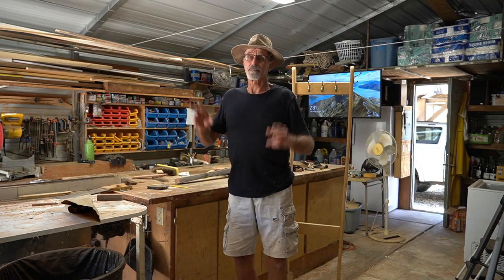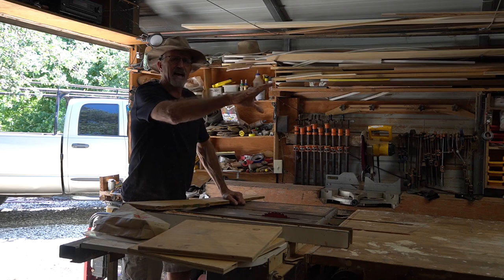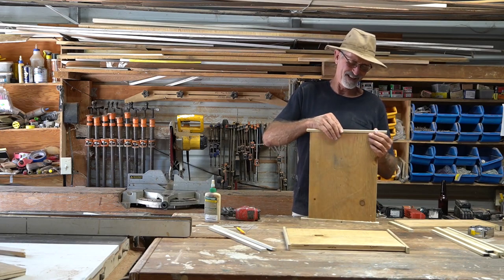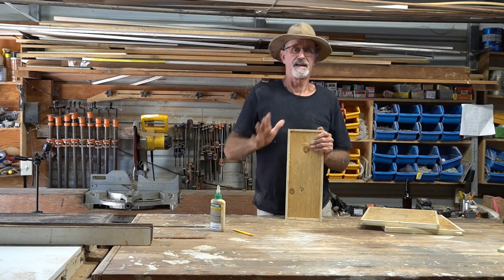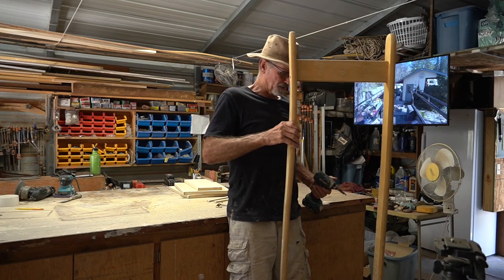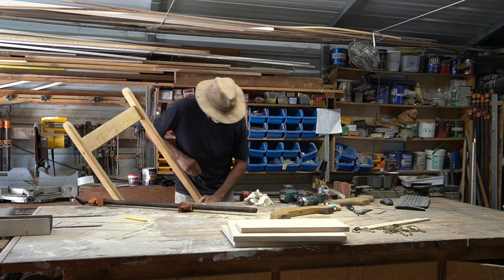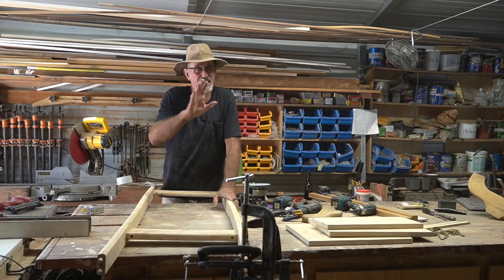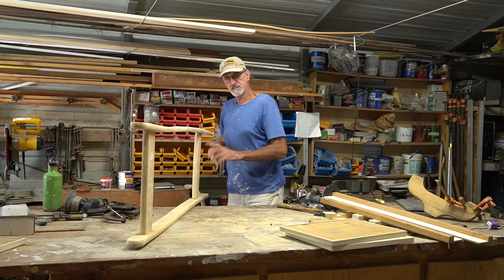How to re-purpose a hat rack by adding shelves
I always had a disorganized mess on the porch out our back door (which really functions as our front door). I needed to find a solution and we had an old rickety hat/coat rack that we really didn't use so I repurposed it into a hat rack with shelves. Now our hats, gloves, pruning shears, compost bucket and anything else we want to have handy are all in one nicely organized place.